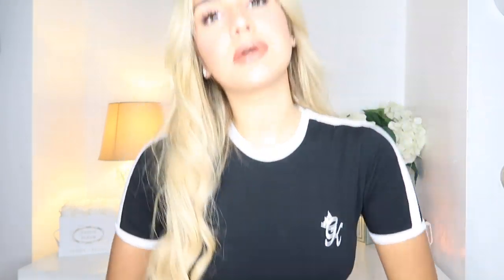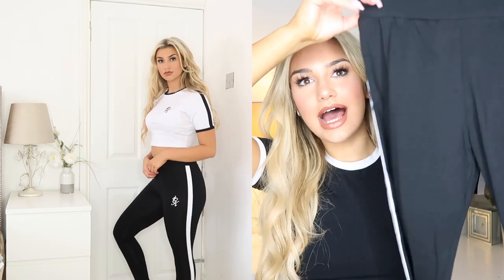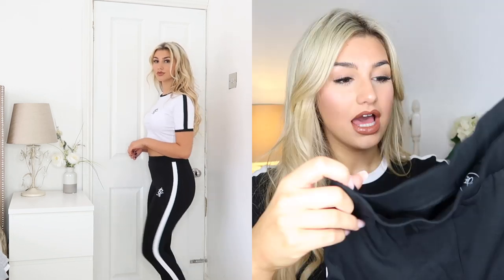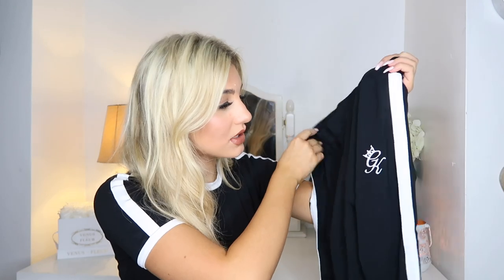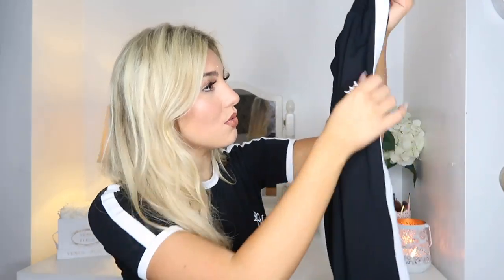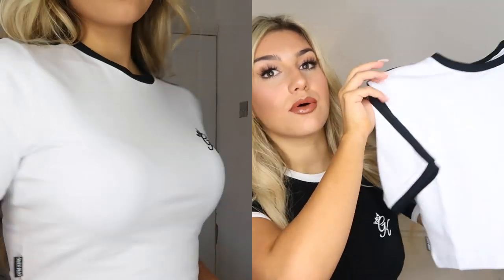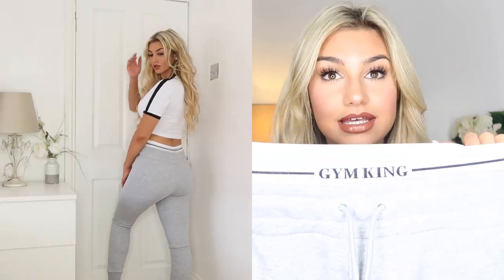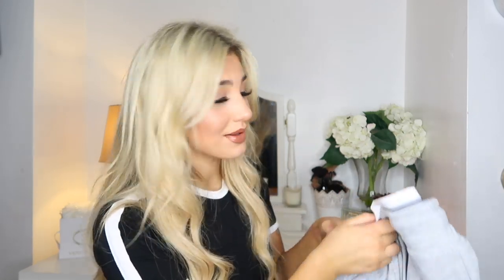GYMKING A/W TRY ON HAUL 2019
*aff

Foundation. 05 warm beige

Cream contour

Setting powder

Glow mist

Lashes message for a pair £8.99

Lip gloss